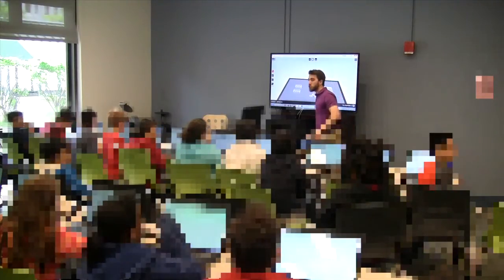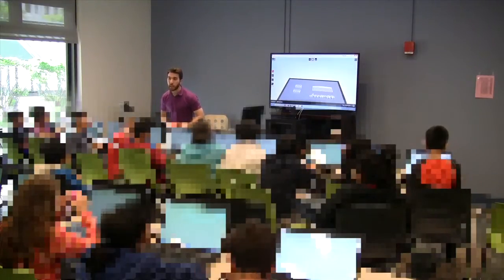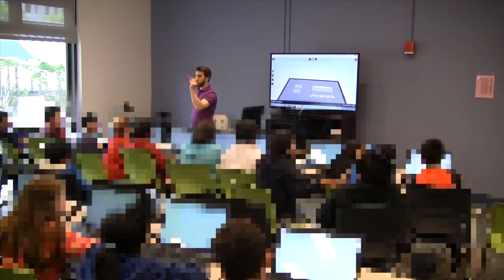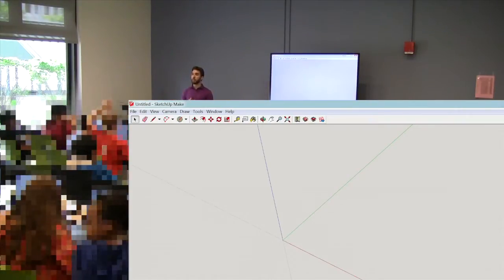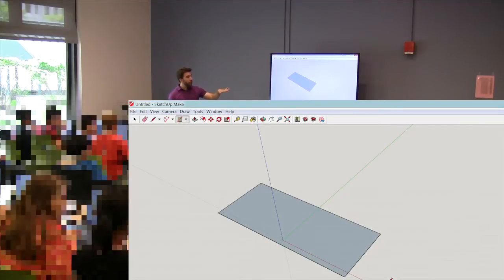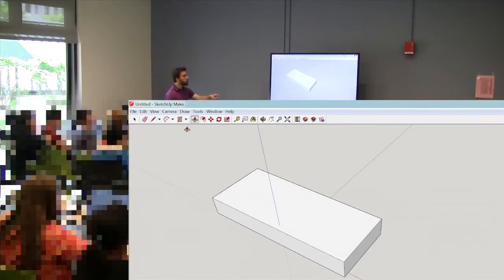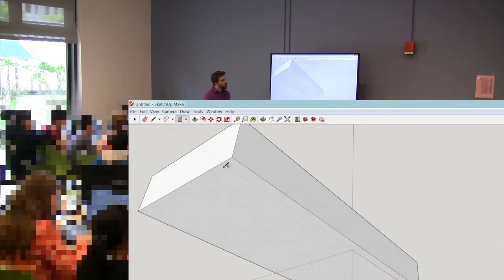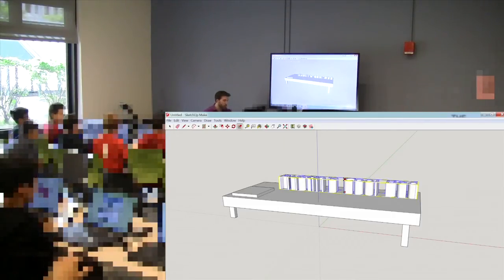3D Printing Workshop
Students from the local middle school learn about 3D printing.